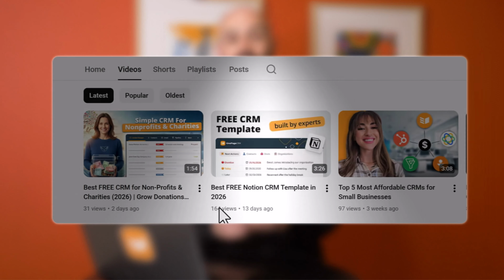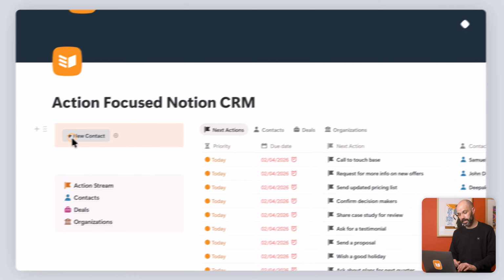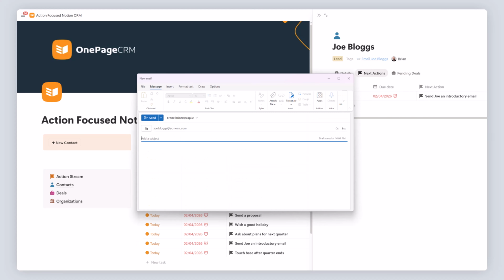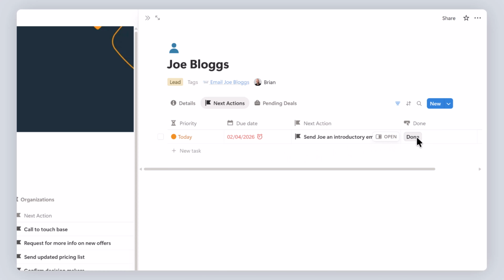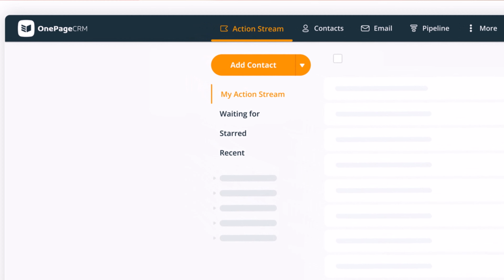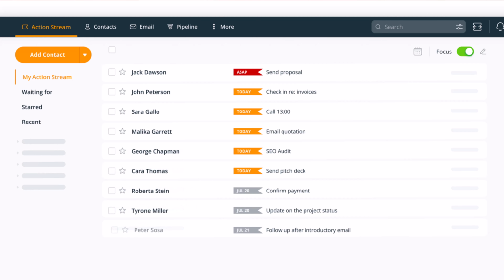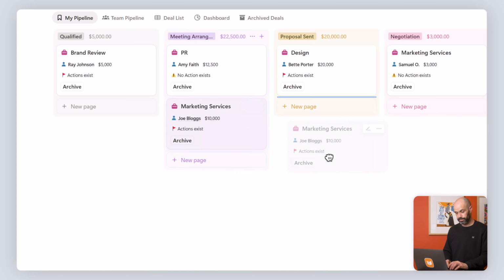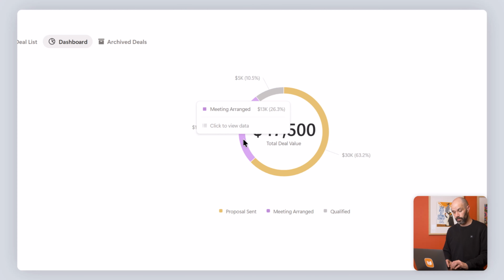Free Notion CRM Template | How to Use Notion as a Simple CRM (Demo + Download)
Wondering if Notion can replace a CRM? This video walks through a free Notion CRM template with a full demo — and shows when it makes sense to upgrade to a dedicated tool like OnePageCRM.
Perfect for small businesses, freelancers, and startups who want a lightweight CRM inside Notion.

💡Like what you see? Then you’ll like OnePageCRM even more, which is the inspiration for this template, only with many more features and benefits designed for small businesses.

We share plenty of resources to help small businesses stay organised and close more sales.

0:00 Introduction
0:22 Adding contacts and tasks
0:50 Adding deals & comments
1:13 Why the Next Action method?
1:30 using the sales pipeline
1:55 Links & resources